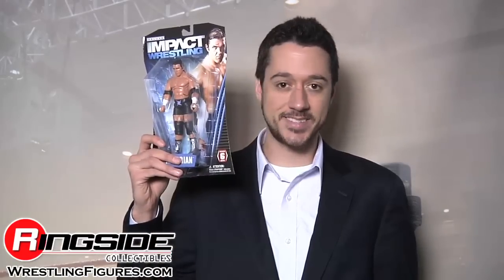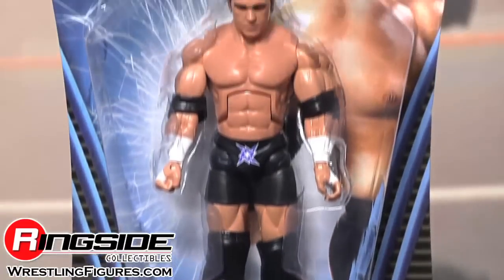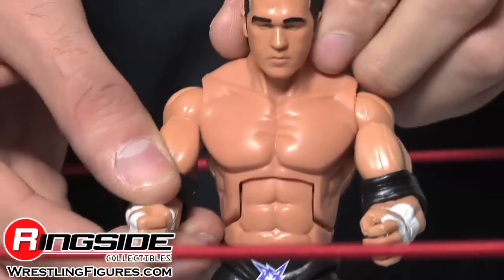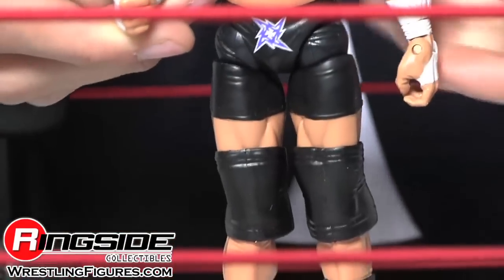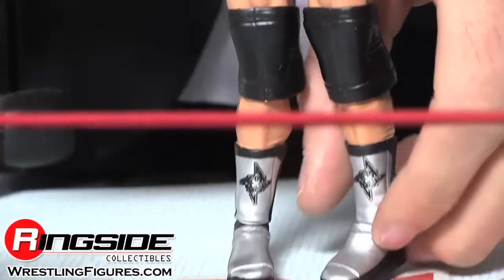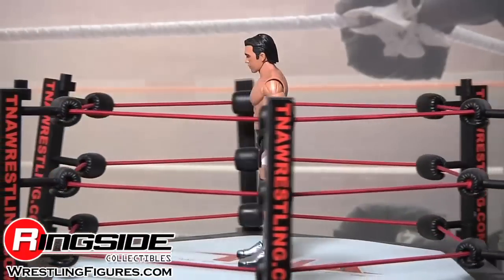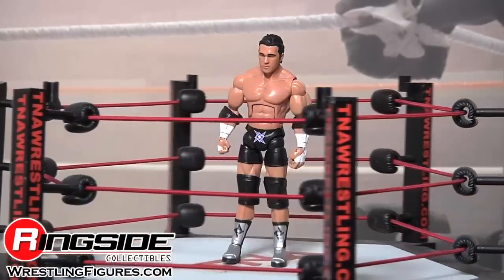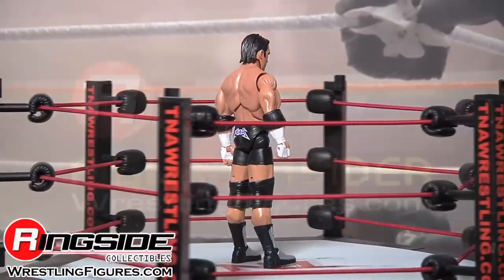Kazarian TNA Deluxe Impact 6 Jakks Pacific Toy Wrestling Action Figure - RSC Figure Insider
Watch in HD!! Ringside Collectibles Figure Insider takes a look at the Kazarian TNA Deluxe Impact Series 6 Toy Wrestling Action Figure by Jakks Pacific, available Use discount code YOUTUBE to take 10% off your purchase!